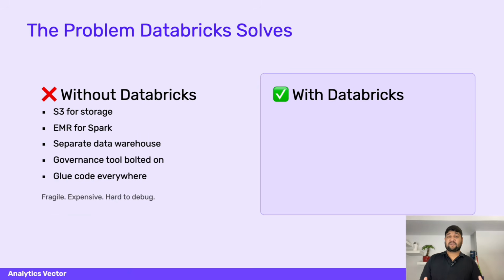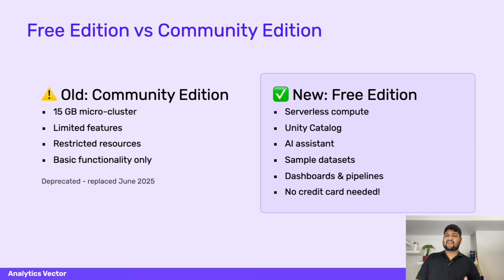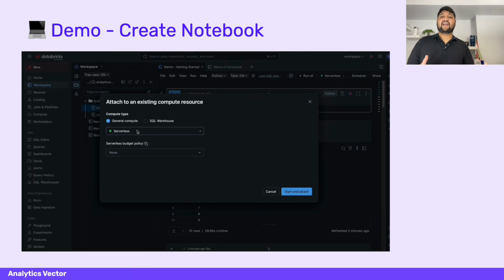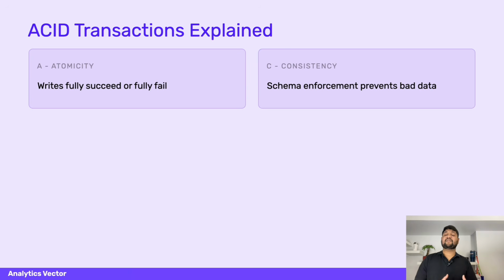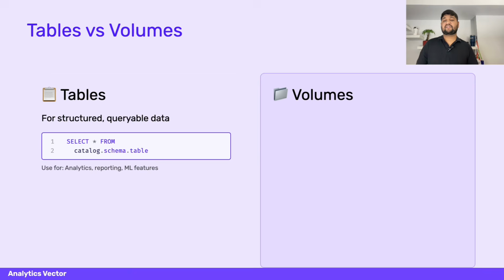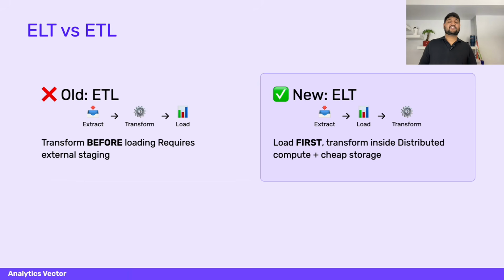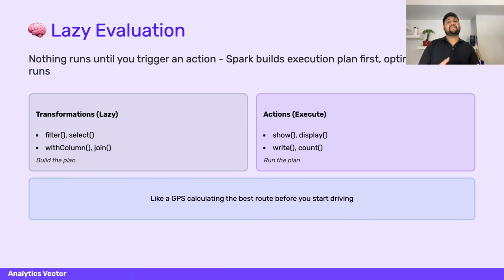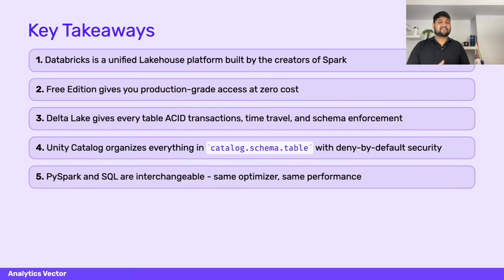Databricks Tutorial for Beginners 2026 | Free Edition + Full 101 Guide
Complete Databricks walkthrough with live demos on the Free Edition. Lakehouse architecture, Delta Lake, Unity Catalog, Medallion pattern, PySpark, SQL - explained and demonstrated from scratch. Zero cost, zero setup.

⏱ Chapters:
0:00 Intro
0:40 What is Databricks? (The problem, origins & Lakehouse)
2:55 Getting Started (Free Edition, workspace & first notebook)
7:40 Delta Lake (Storage, ACID transactions & time travel)
11:00 Unity Catalog (Governance, namespaces & security)
13:55 Data Processing (Medallion architecture, PySpark & SQL)
17:15 Advanced Features (Auto Loader, optimization & monitoring)
19:00 Wrap Up (Next steps & series roadmap)